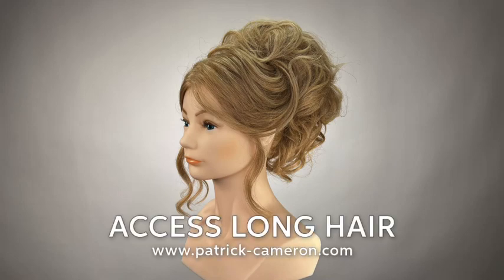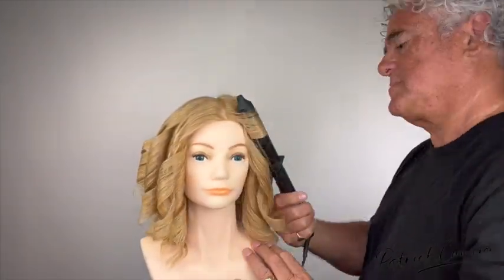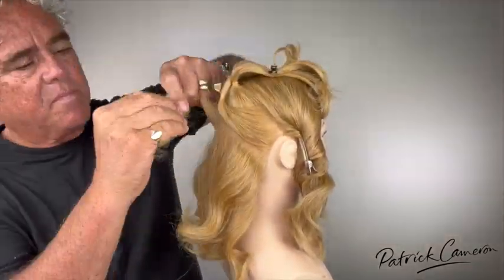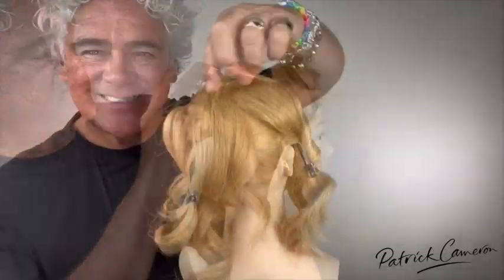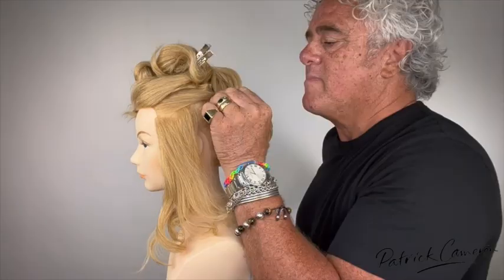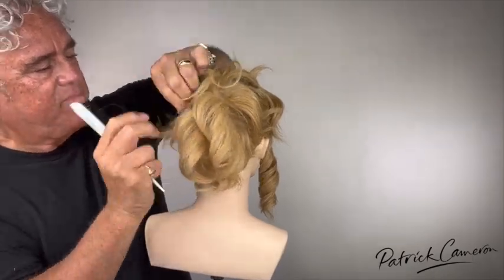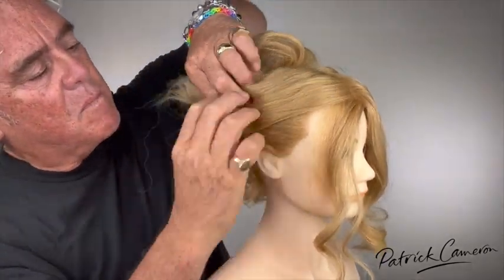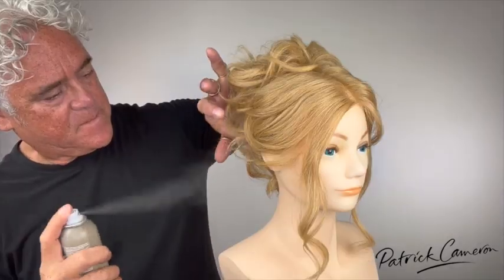Bridal Hairstyle for shorter hair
This technique is so easy and perfect for a shorter hair bridal hairstyle.